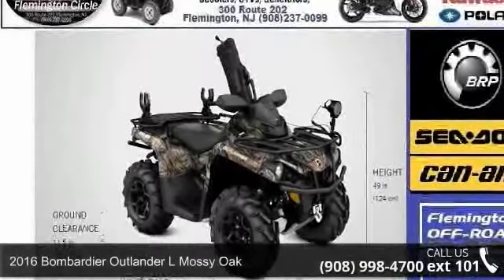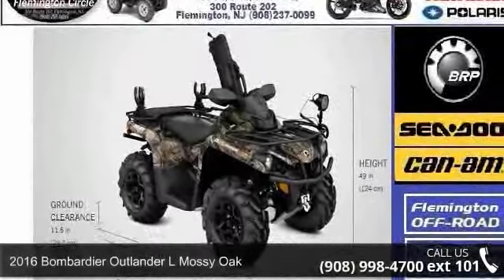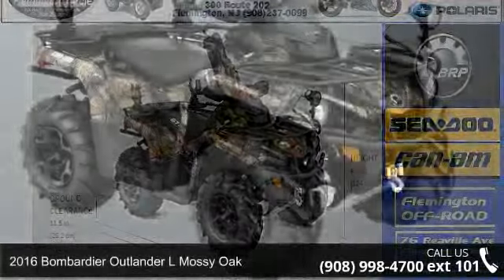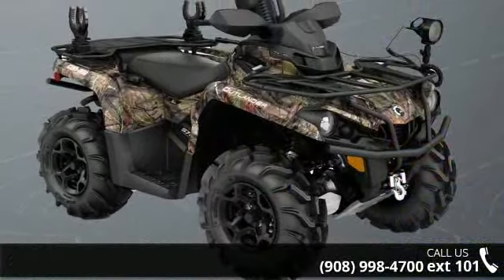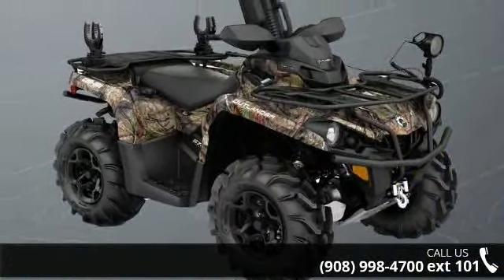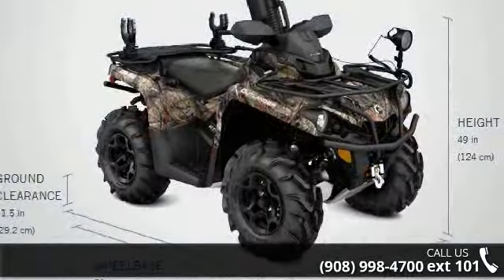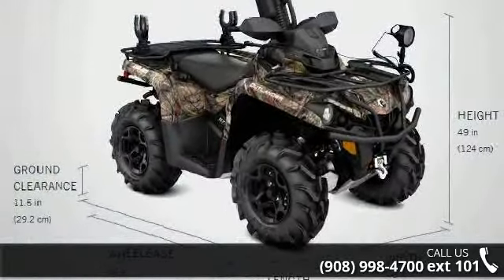2016 Can-Am Outlander L Mossy Oak Hunter - Flemington Yam...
Outlander L Mossy Oak Hunting EditionCombine Mossy Oaks new Break-Up Country pattern with factory-installed hunting accessories and you get the ultimate hunting package. EASILY OVERCOME OBSTACLES12-in cast-aluminum wheels black painted. The centerless design reduces unsprung weight and offers improved strength. The 26-in, 6-ply Carlisle ACT HD tires feature a tread pattern that is aggressive enough to tackle tough terrain, yet provide a smooth ride.FRONT, CENTER & FOOTWELL SKID PLATESHIGH STRENGTHMade with high strength 5052 H32 aluminum. A must-have for rugged terrain.3,000-LB (1,361 KG) WARN WINCH WITH ROLLER FAIRLEADCARRY THE LOADThe 3,000-pound WARN ProVantage 3000 winch features a roller fairlead and a fully sealed motor.